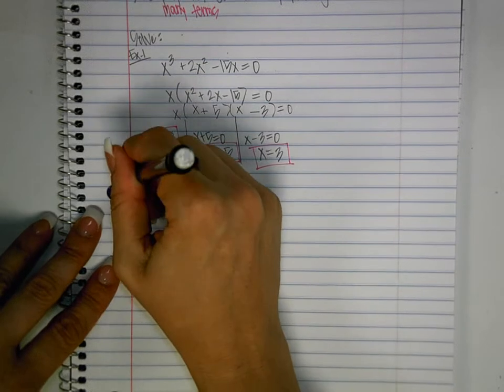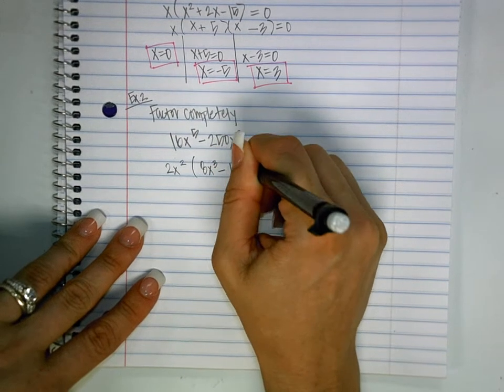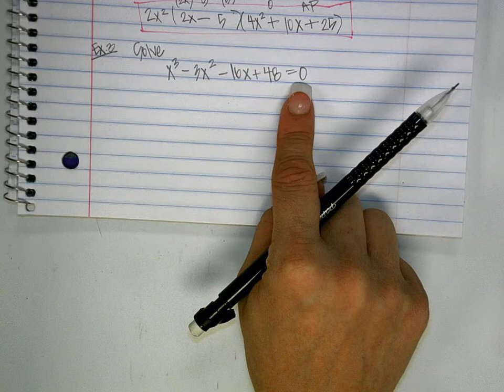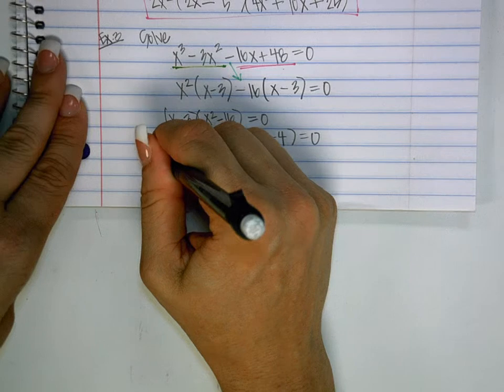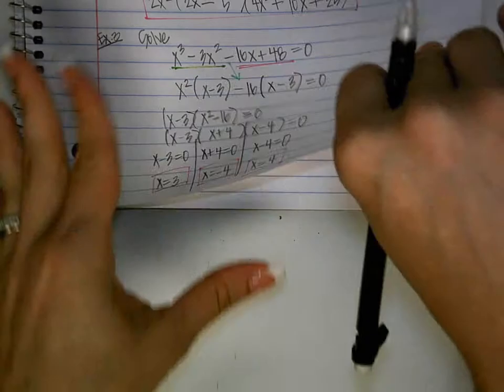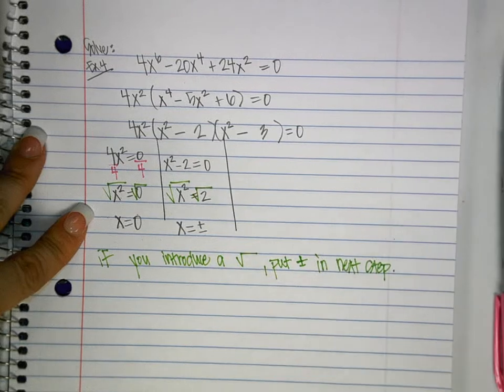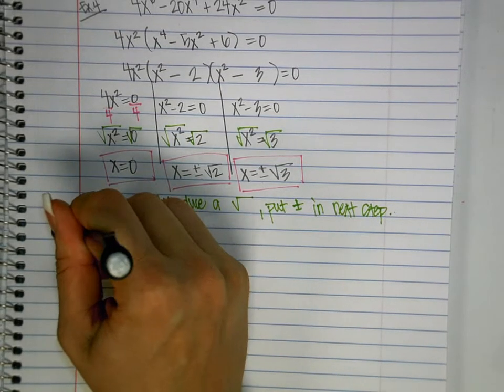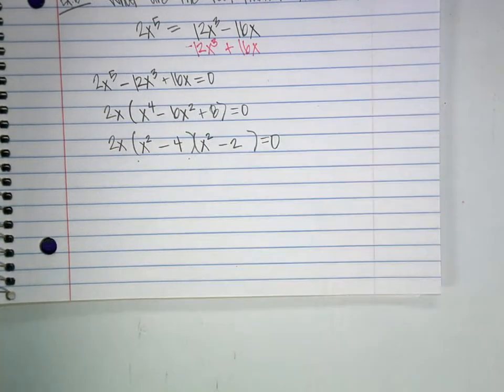4 1B Notes 001